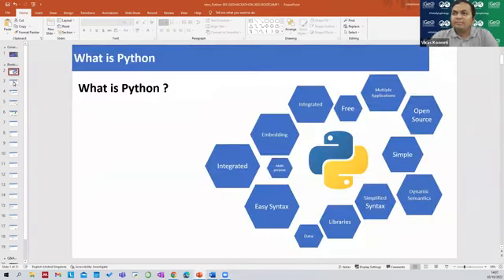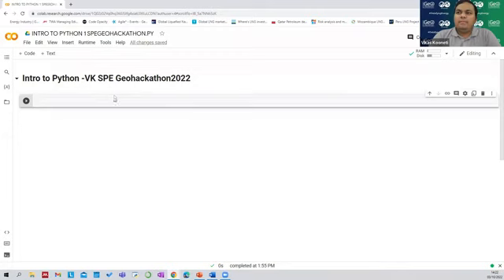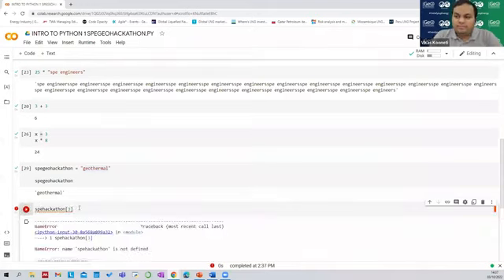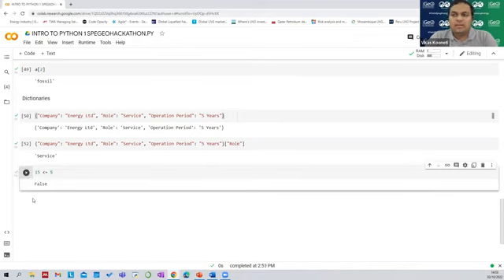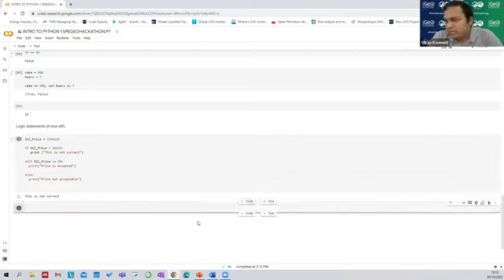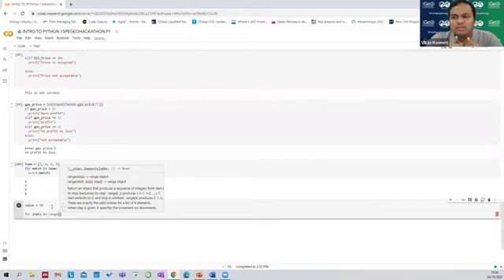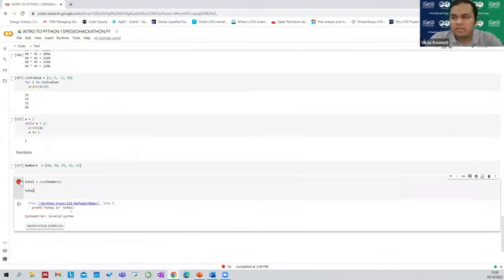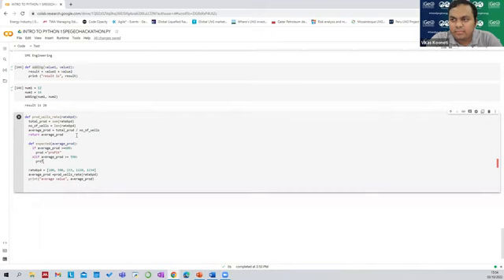Geothermal Bootcamp #16 - Introduction to Python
The GEODE consortium is a catalyst for geothermal innovation that brings together subject-matter experts from the oil and gas (O&G) and geothermal industries to leverage best practices and knowledge from O&G to help expand the use of geothermal technology. As part of that mission, GEODE is sharing 30 educational videos produced by the Society of Petroleum Engineers (SPE) that explore challenges faced by the geothermal sector.

This video features Vikas Kooneti, a data scientist working with eCERTO, providing an introduction to the Python programming language.